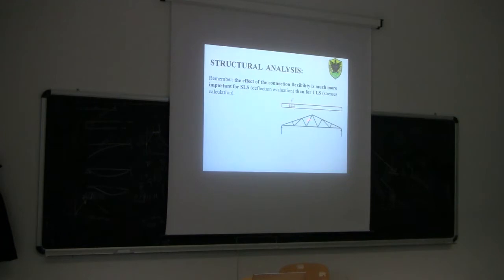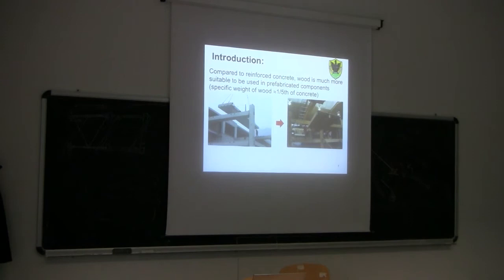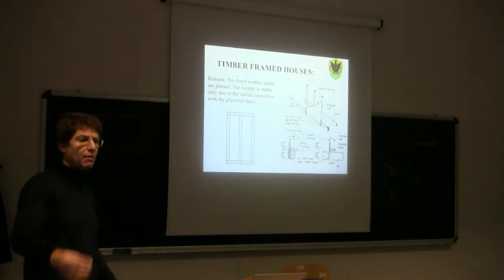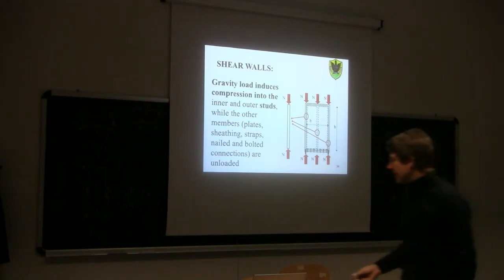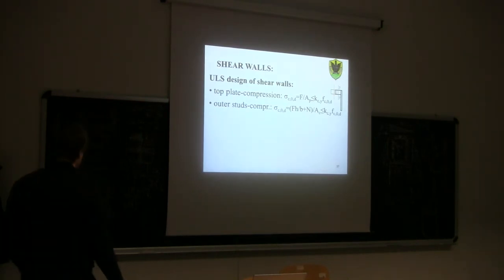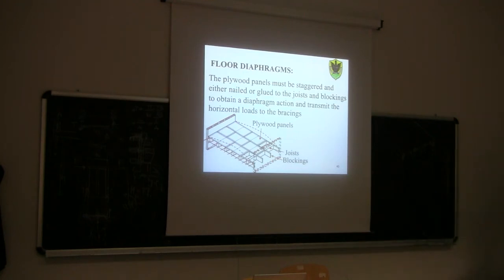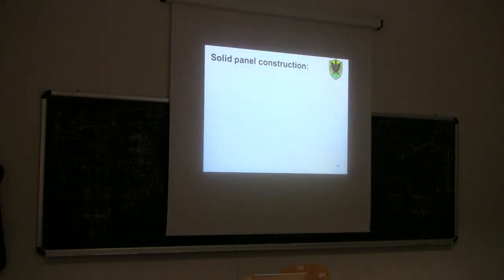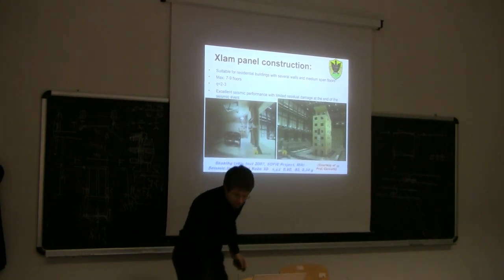Prof. Fragiacomo - Lecture 22 (02/12/2019)